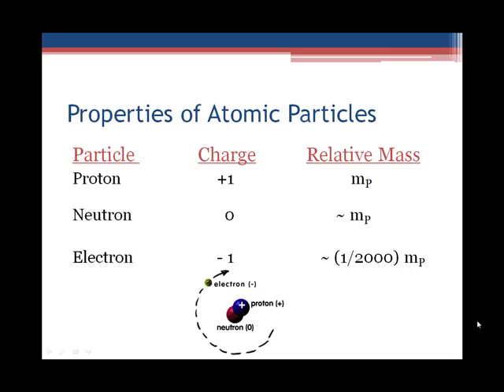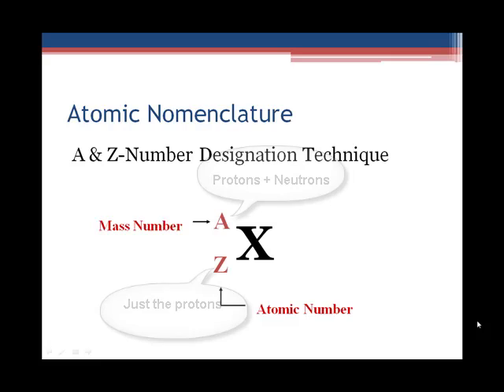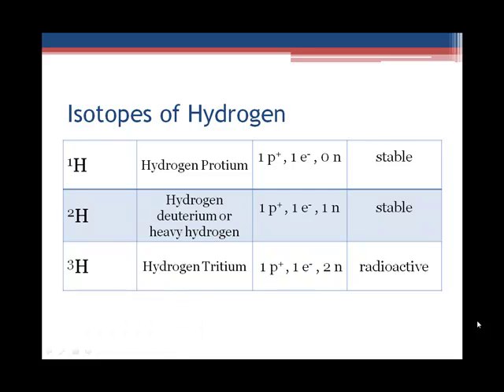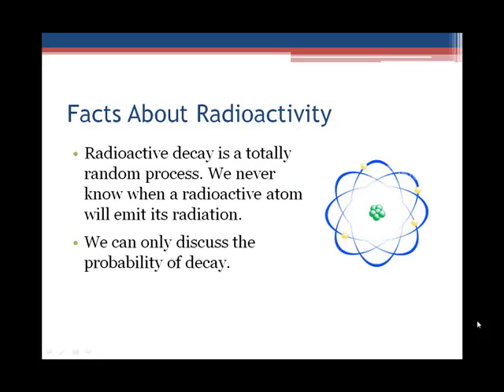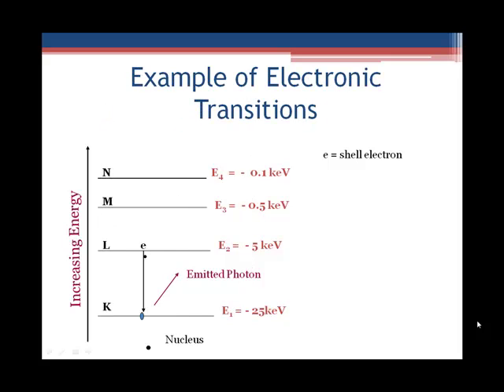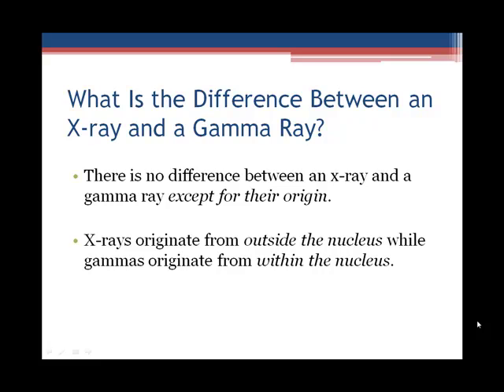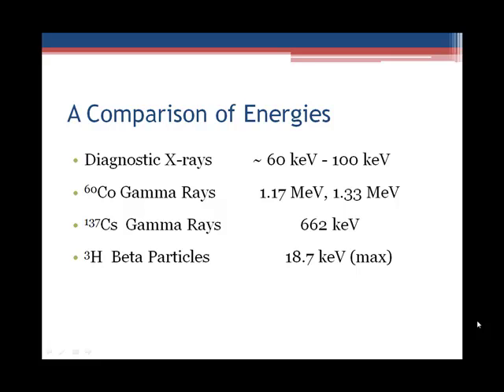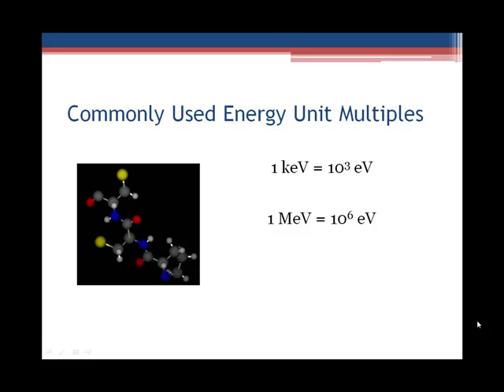Atomic and Nuclear Structure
Introduction into atomic and nuclear structure. Written and distributed by the PET/CT Training Institute.